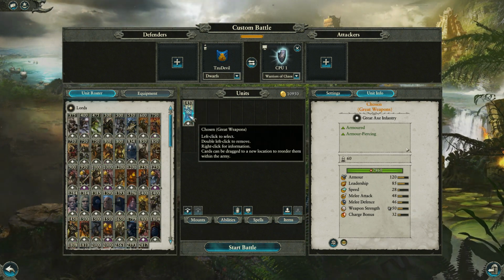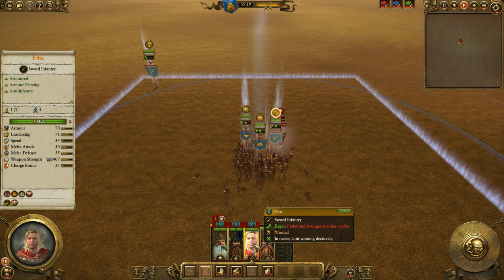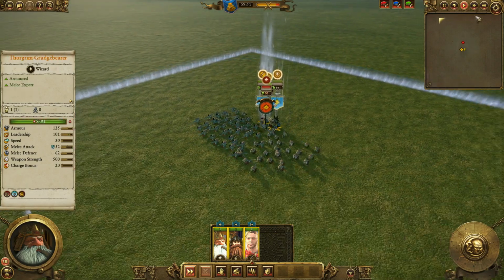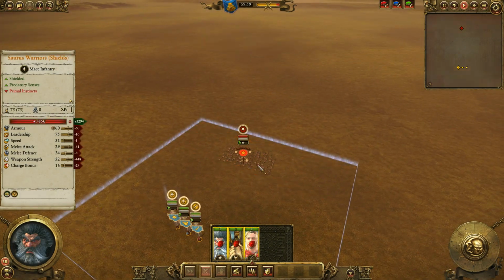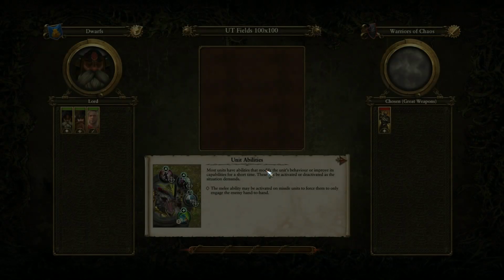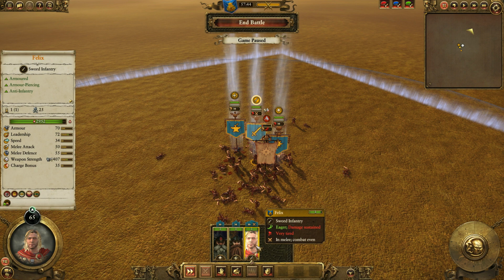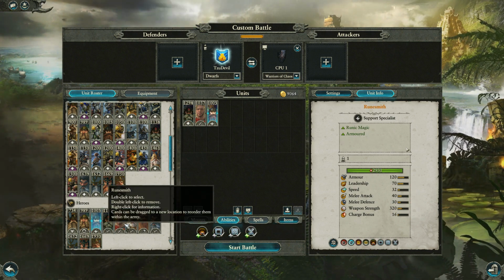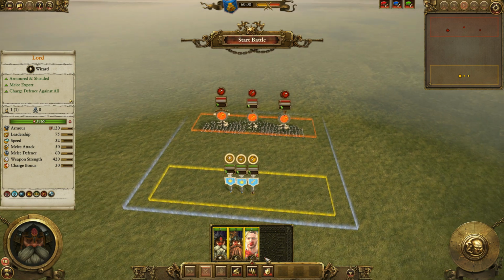Testing Felix "The Truth" Jaeger!!!